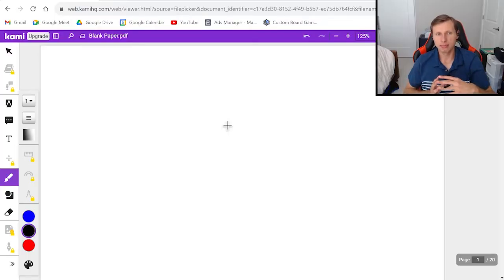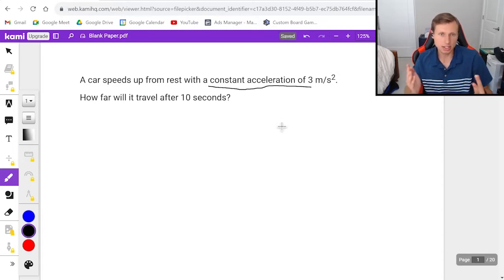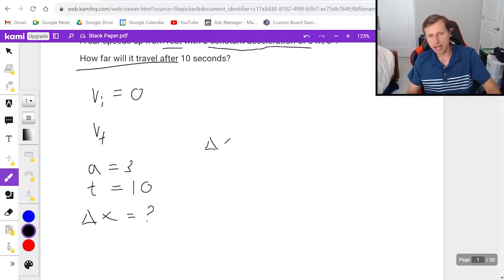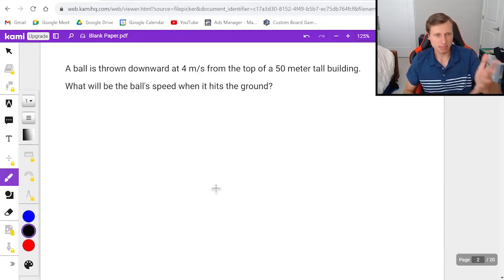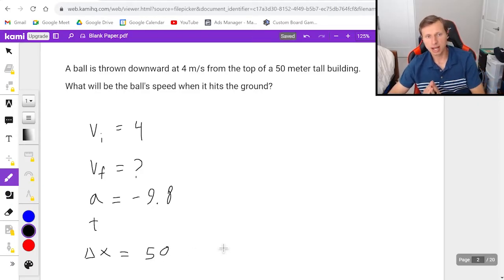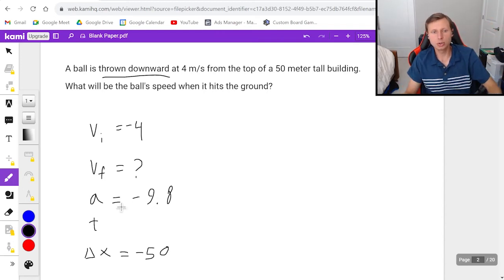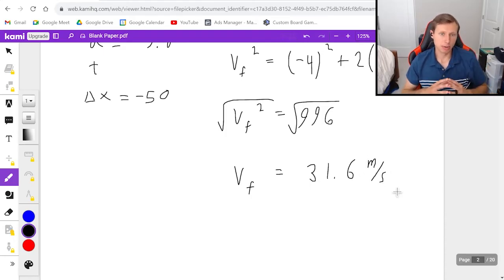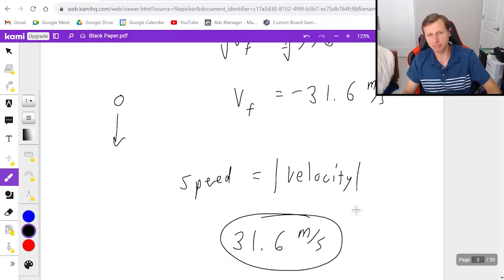Solving Kinematics Problems in Physics (1D Motion)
I explain how to solve physics problems using the kinematic equations. This is also known as 1D motion.